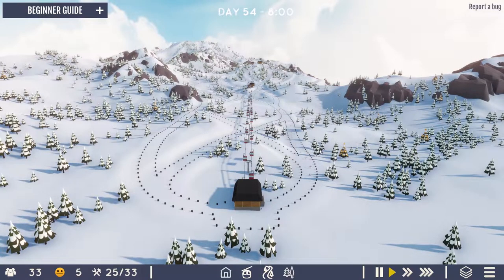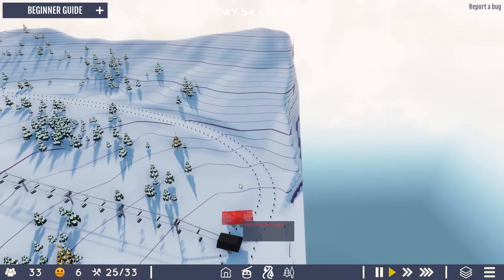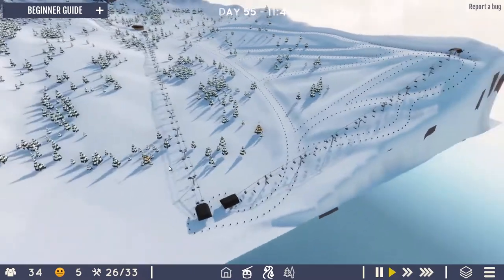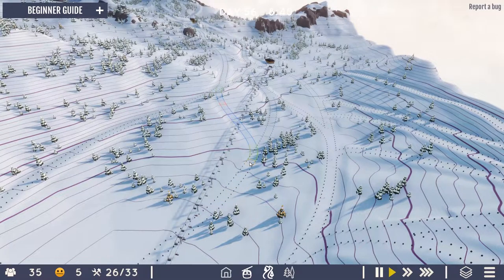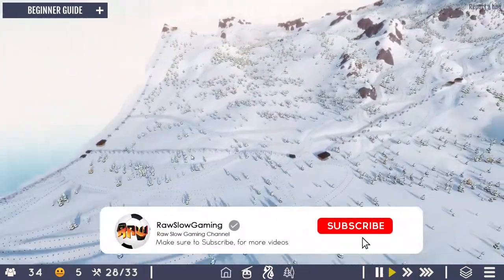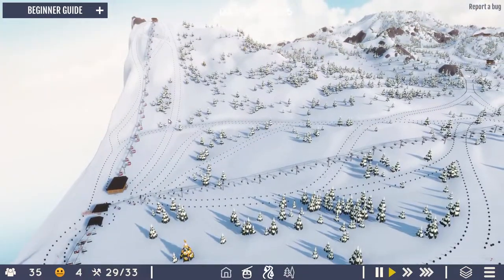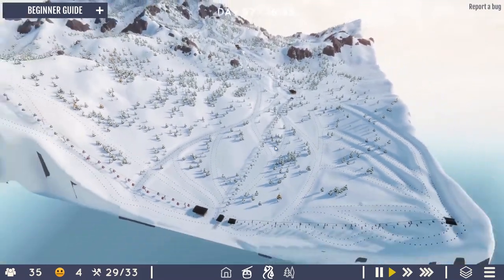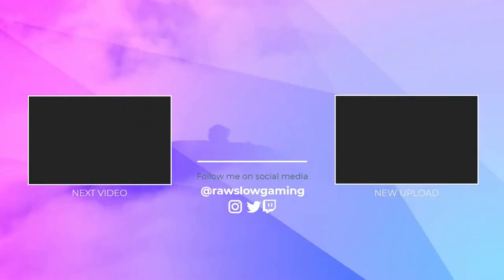SnowTopia | Ski Resort Tycoon | Open alpha Update 5 | Rock Bottom - EP11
Snowtopia the ultimate ski resort tycoon game! Well looking to be atleast, here we play to open pre-alpha that looks and plays very promising. Rough around the edges with only being to do two types of skiruns (in size) and three different lifts. But what is there looks so promising, in this episode we finish off our resort for this time. Since you can't save I can't go back to this one, but let me know if you want to see more of this series and we can pick it up again! :)